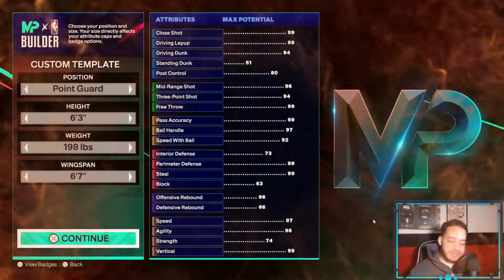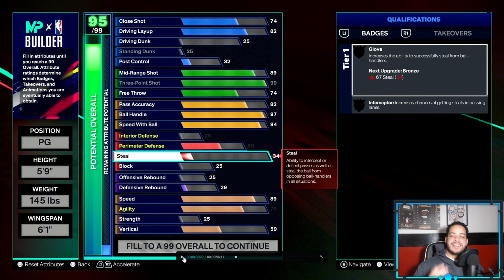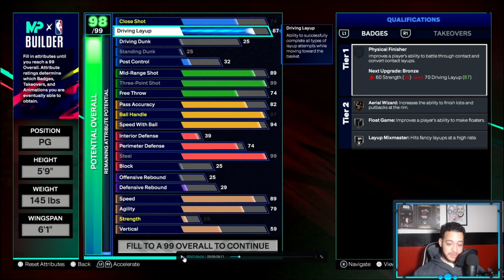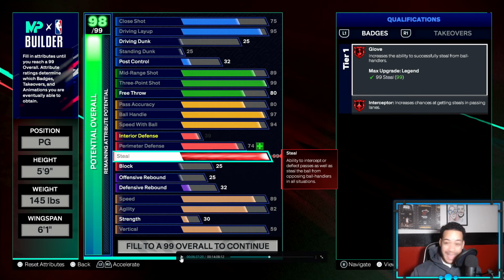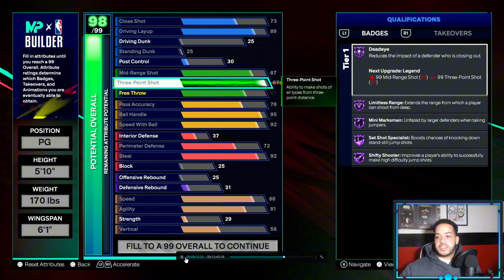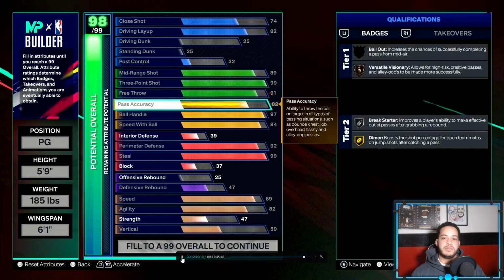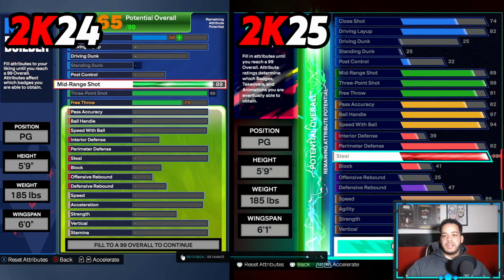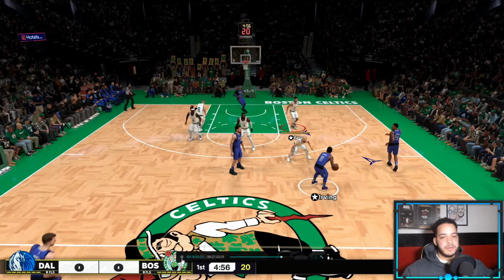MOST BROKEN BUILD in NBA 2K HISTORY... (99 THREE, 99 STEAL, 97 BALL HANDLE, 95 LAYUP)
WE BROKE THE BUILDER & FOUND THE MOST OVER POWERED BROKEN DEMIGOD GUARD BUILD! 99 THREE + 99 STEAL + 97 BALL HANDLE + 95 LAYUP??? MOST UNGUARDABLE BUILD OF ALL TIME!

HOW TO GET OPEN EVERYTIME ON NBA 2K25
HOW TO SPEEDBOOST ON BIG BUILDS
BEST SIGS AND JUMPSHOT FOR NBA 2K25
BEST PRO AM BUILDS ON NBA 2K25
- BEST JUMPSHOT FOR SHOT CREATORS, STRETCH BIGS, SLASHERS
- 99 OVERALL ONE DAY NBA 2K25
- BEST 99 OVERALL METHOD NBA 2K25
- NEW MAXED BADGES GLITCH  2k25

NBA 2K25 Instant legend Badges
momentum behind the back tutorial Vc glitch after patch vc glitch PRETTYBOYFREDO PRETTYBOYFREDO SAVAGE SQUAD HOOPERS SSh WONDERSHARE FILMORA, WONDERSHARE FILMORA TUTORIAL, WONDERSHARE FILMORA PIP, WONDERSHARE FILMORA HOW TO DO PIP, WONDERSHARE FILMORA HOW TO DO AN OVERLAY, WONDERSHARE FILMORA HOW TO DO OVERLAY, WONDERSHARE FILMORA OVERLAY, WONDERSHARE FILMORA VIDEO OVER VIDEO, WONDERSHARE FILMORA OVERLAY TUTORIAL, WONDERSHARE FILMORA HOW TO APPLY A OVERLAY, nba2K25 unlimited vc glitch, dr 2k slasher build speedboosting sharpshooter smallest player ever nba2K25 best jumpshot, nba2K25 best dribble moves, nba2K25 best dunks, redcityboy23, nba 2K25 montage, nba2K25 montage, nba 2K25 park, nba2K25 funny, nba 2K25 funny moments, nba2K25 funny moments, rtg, nba2K25 stage jackpot

Favorite 2K YTers:

JOE KNOWS, Duke Dennis, COLETHEMAN TW, Agent 00, ImDavisss, Badgeplug, Stumpy, Prettyboyfredo, IRunYew, HankDaTank, Troydan, Bandit, SoLLUMINATI, SOLOSTURN, DOUBLE H, IGYMO, GRINDING